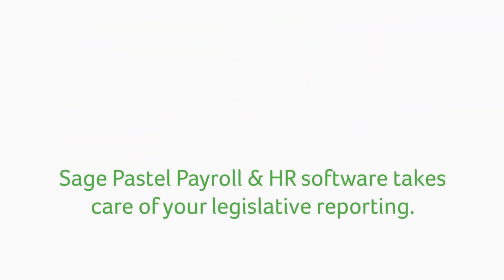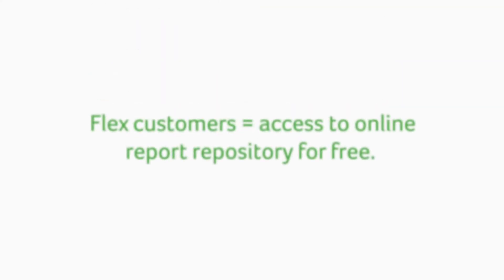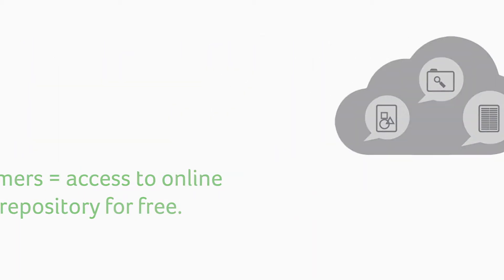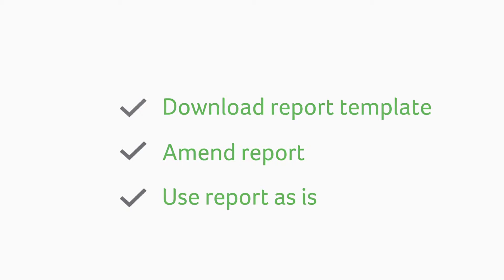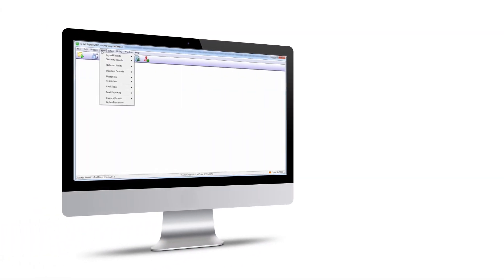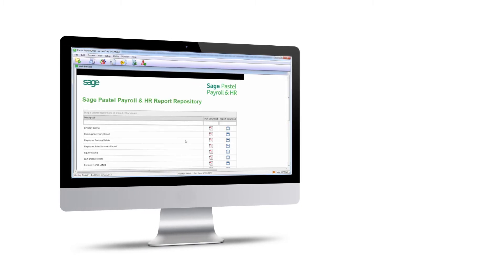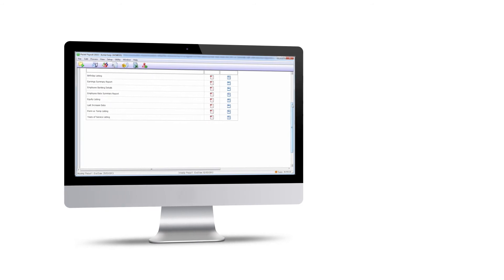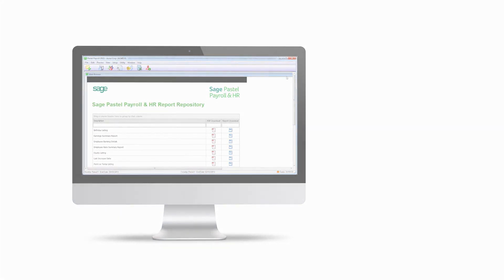Sage Pastel Partner Flex - Online Report Repository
With our Flex subscription offering, you can enjoy our secure, easy-to-use payroll and HR software solutions - without the upfront software costs or annual licence fees. As an exclusive feature of Flex you will have access to a vast number of custom reports that can be utilised on your payroll system at no additional cost. for more information.